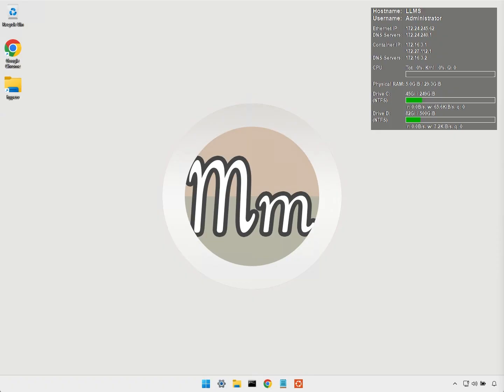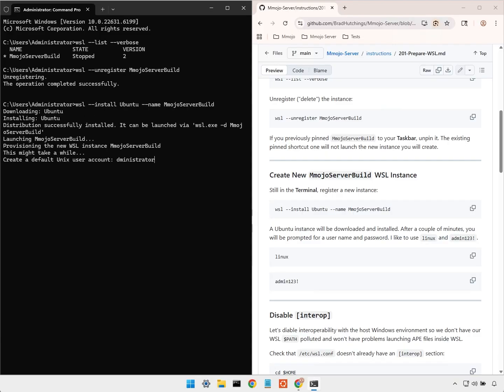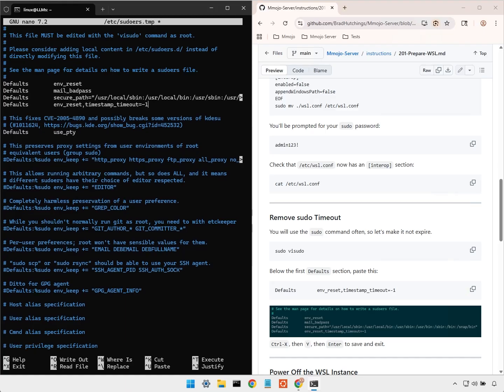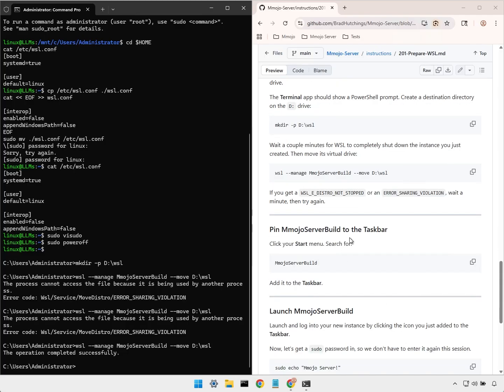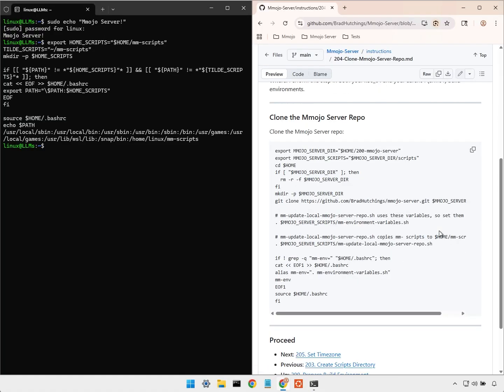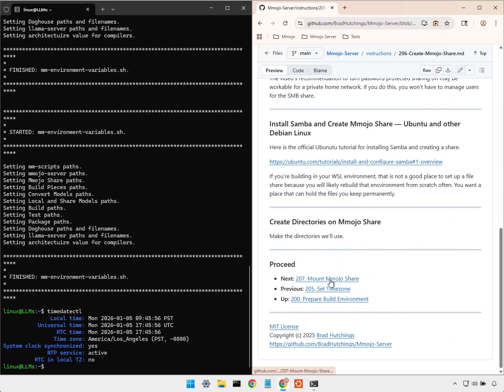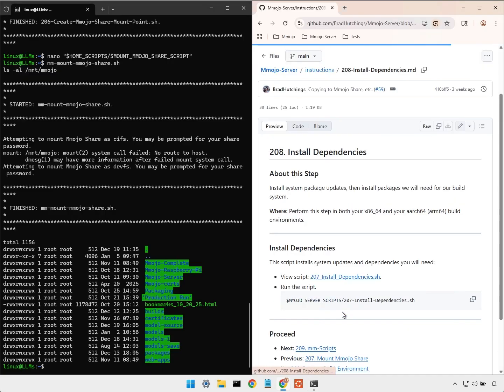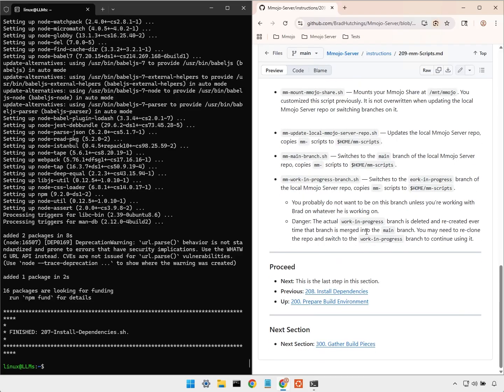Mmojo Server - 200 Section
This video walks through the "200" section of the Mmojo Server instructions.